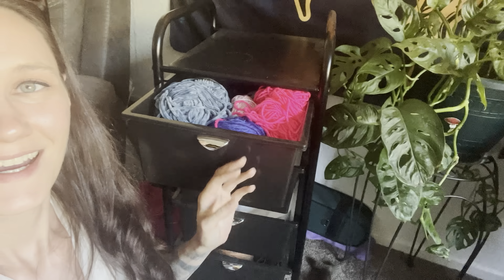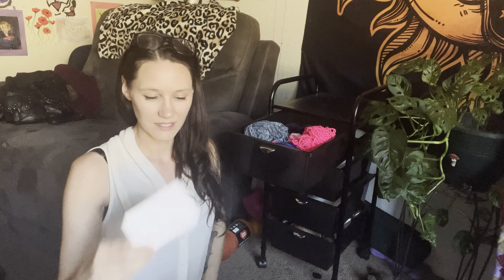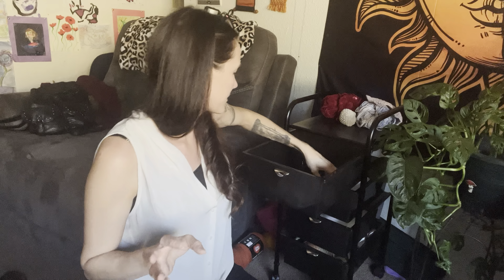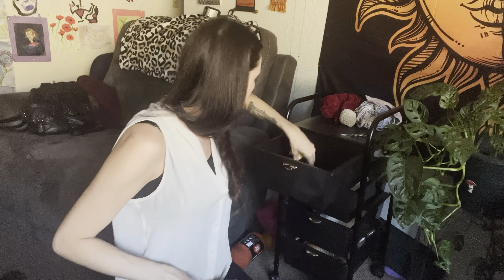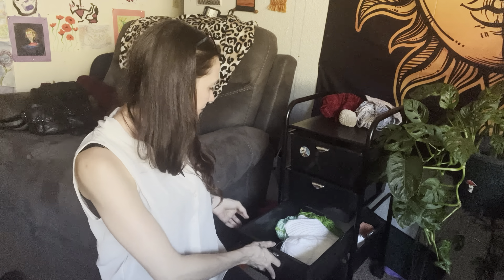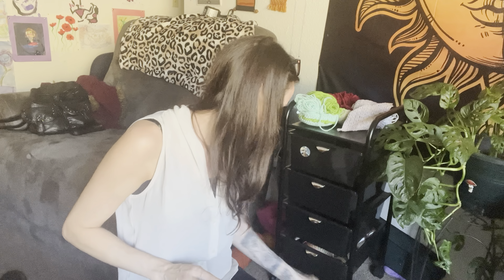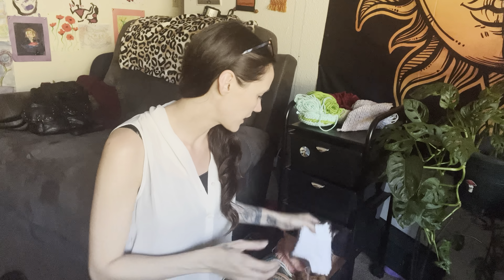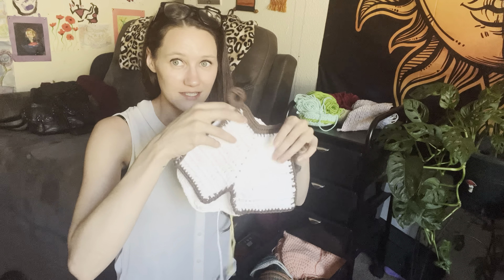Organizing my YARN!!!!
Hello Friends
Today I am just organizing my yarn that i keep in the cart next to my crochet chair!